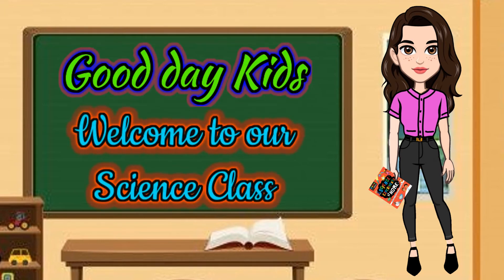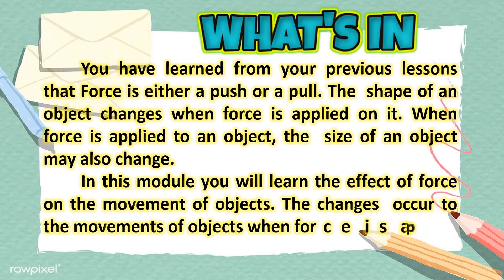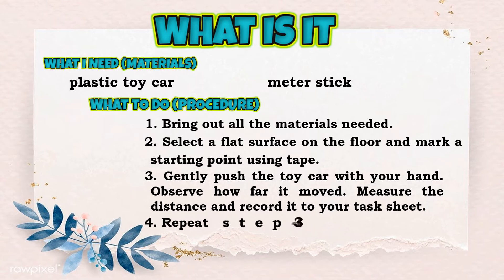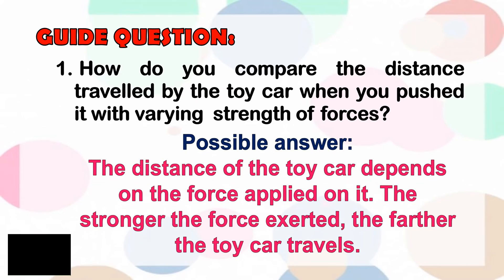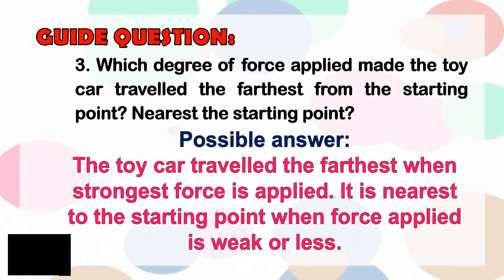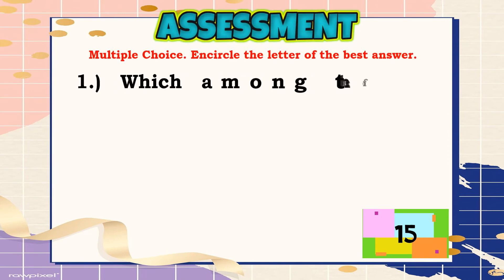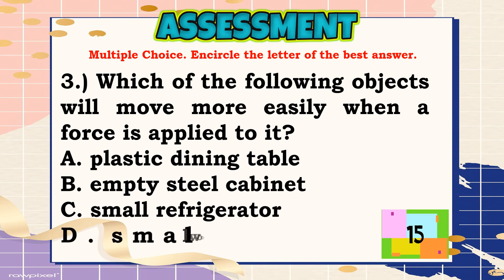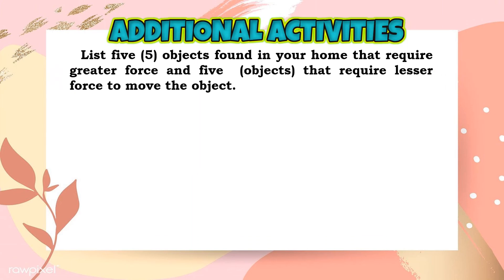EFFECTS OF FORCE ON OBJECT'S MOVEMENT | SCIENCE 4 | MODULE BASED LESSON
This is a module based lesson based from the Most Essential Learning Competencies (MELC)